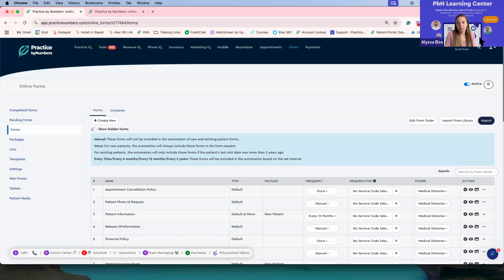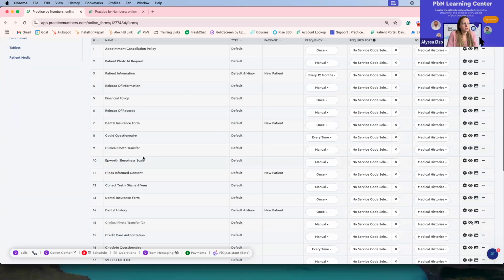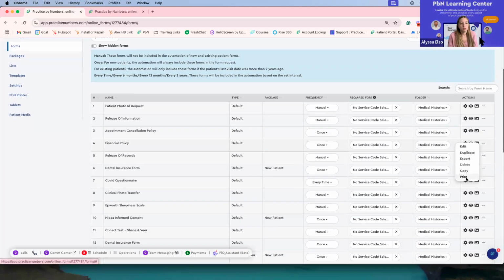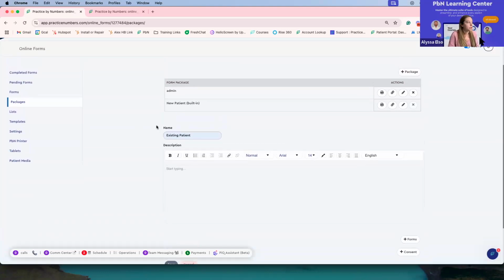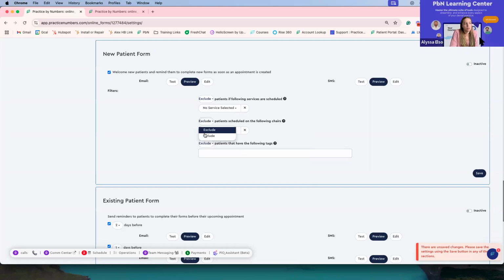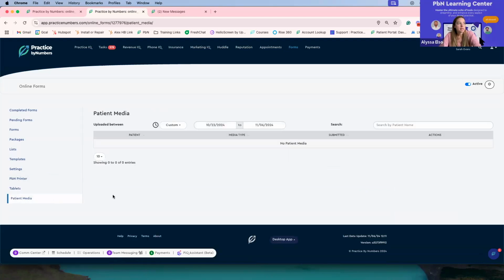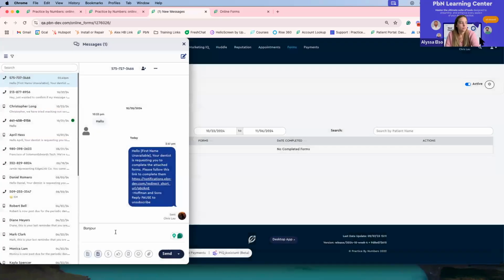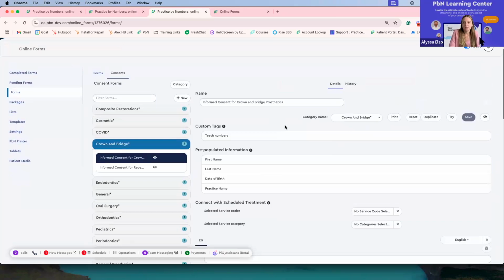PbN Digital Forms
Simplify patient intake and save time with easy-to-use digital forms. Say goodbye to paper forms and manual data entry. With Practice by Numbers’ digital patient forms, you can ensure a seamless experience for both staff and patients, improving accuracy and reducing administrative burdens.